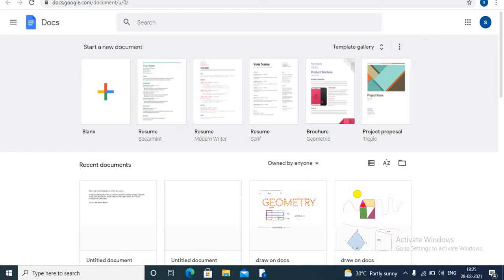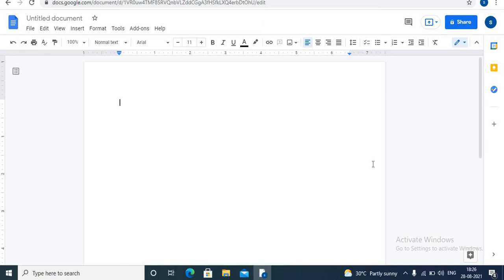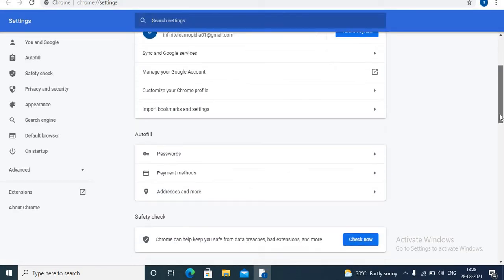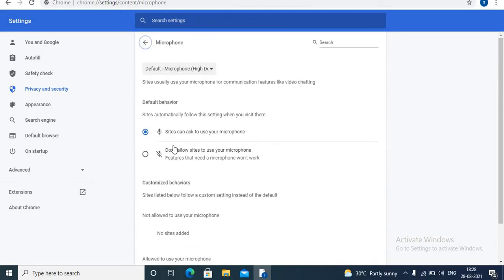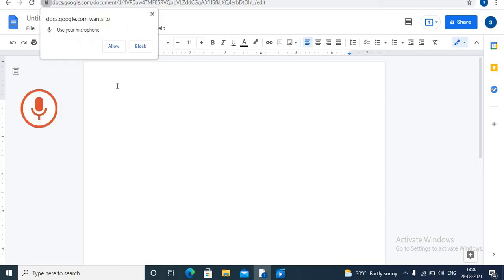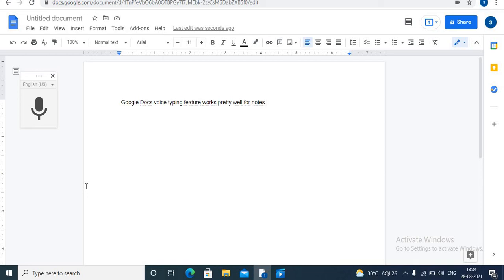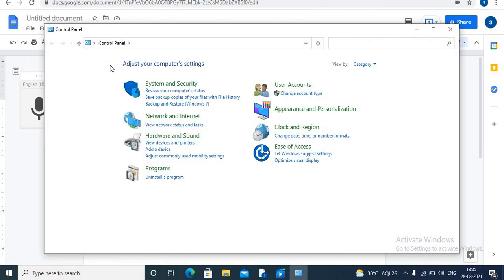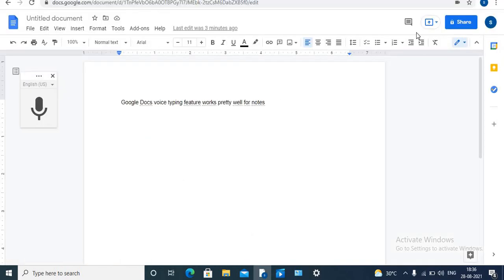Google Docs - Microphone not working